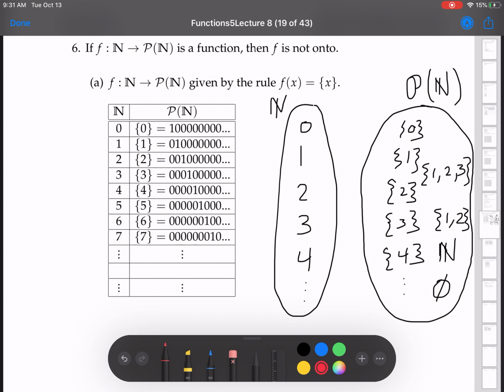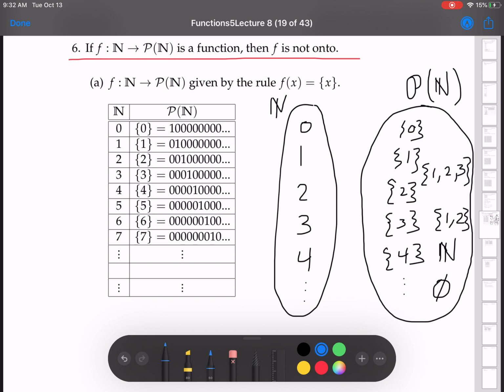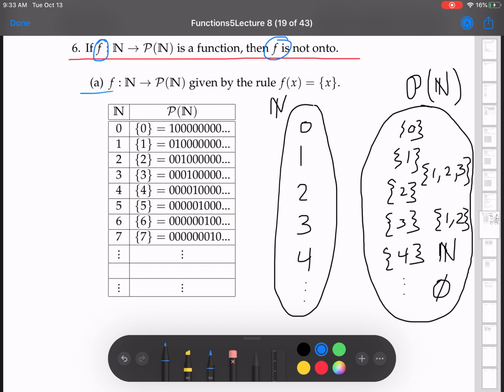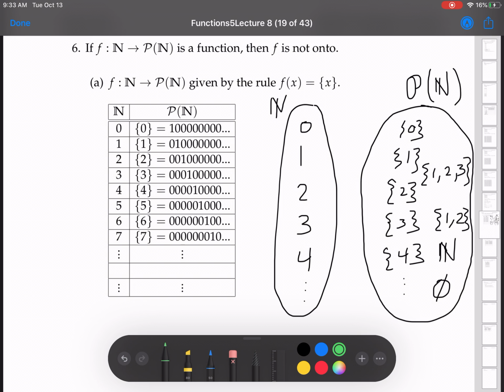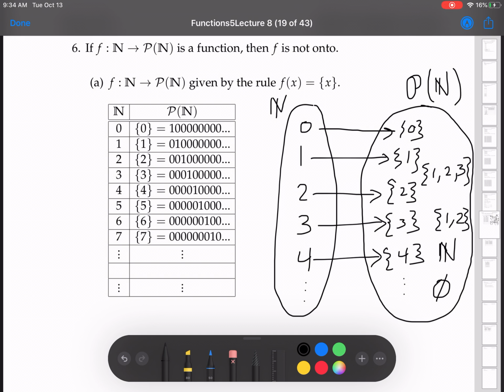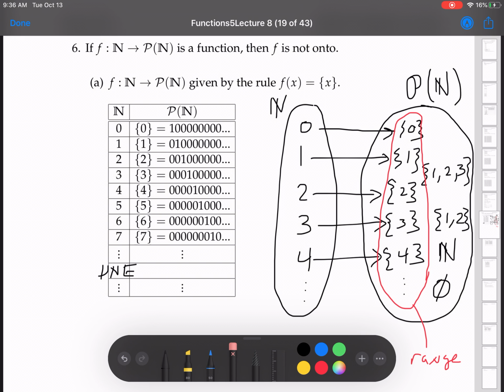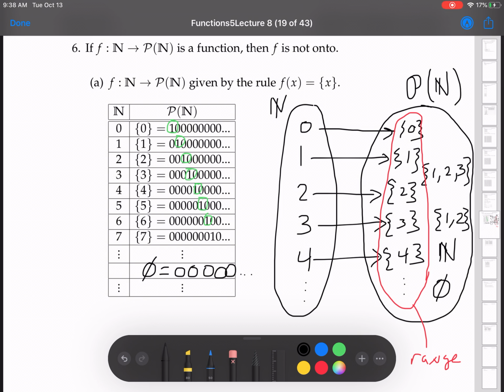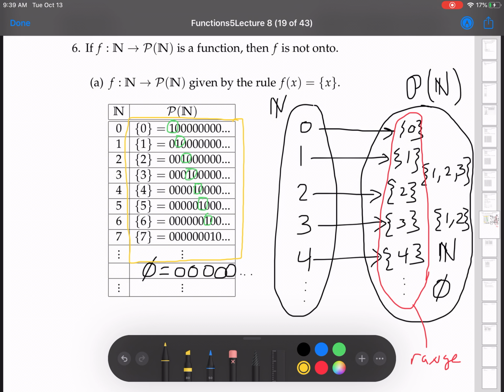Functions 5 Example 6.1